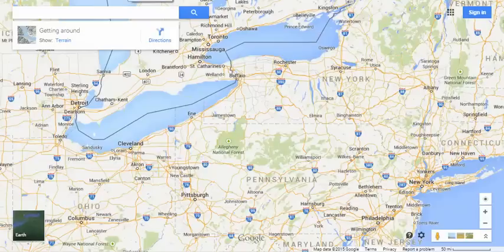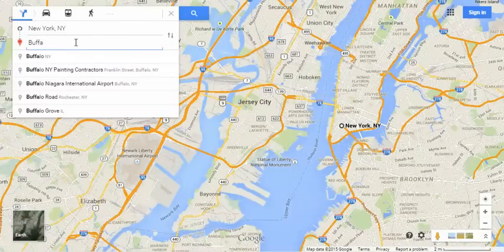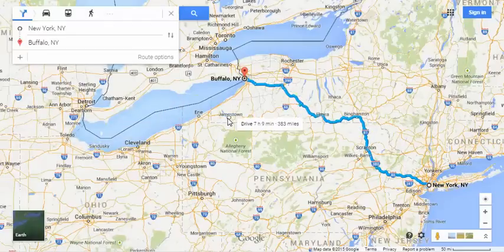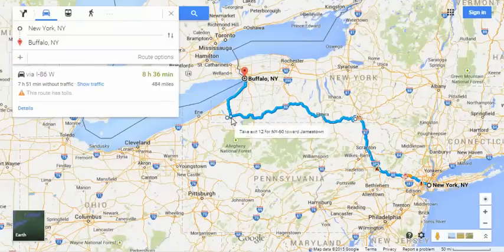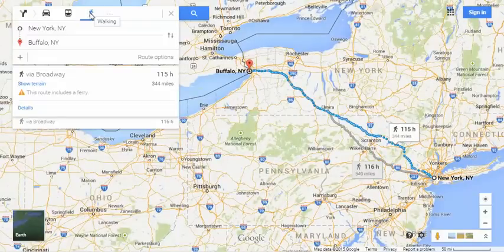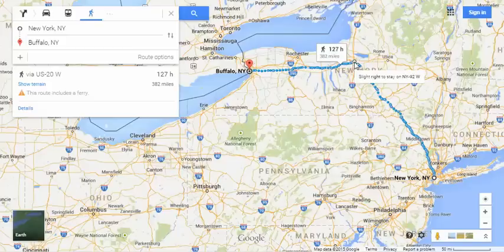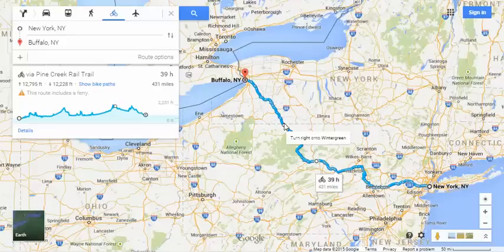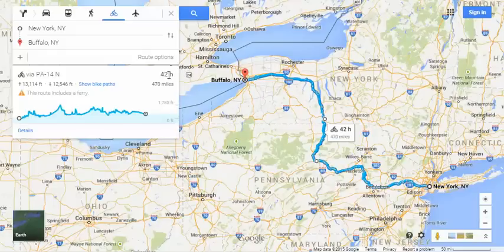Google Maps Tips 10: Drag-and-Drop Alter Your Directions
How to use drag-and-drop functionality to alter your directions in Google Maps.